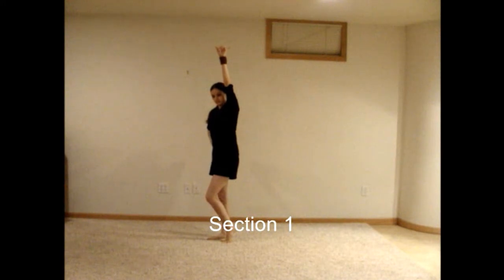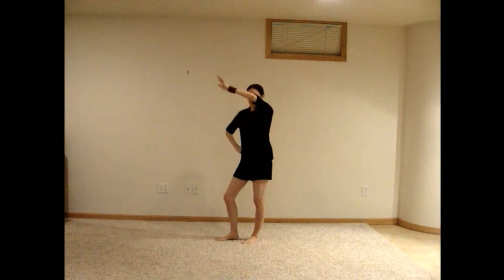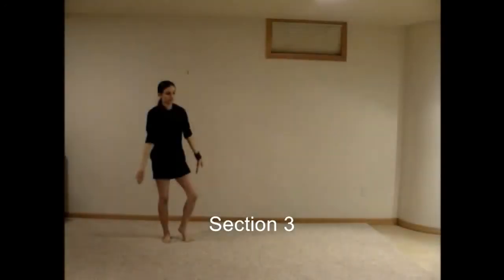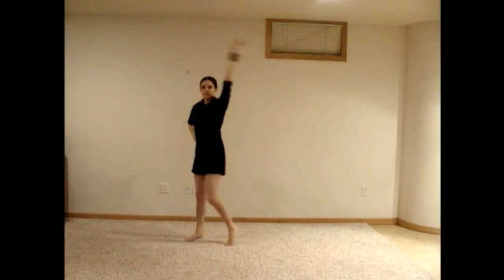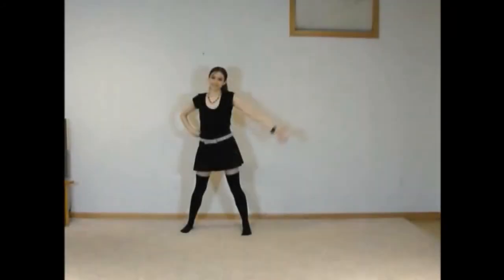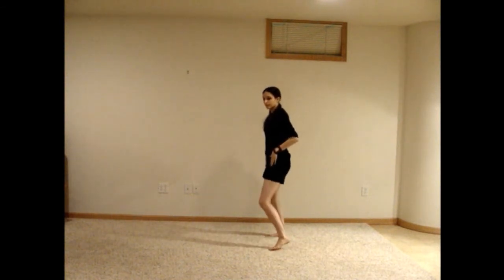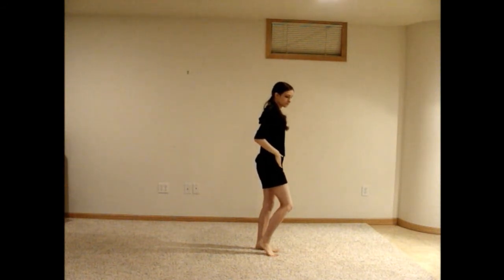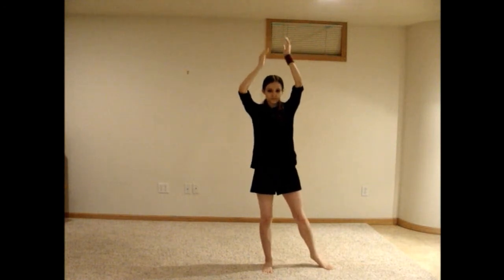Buono! - Kokoro no Tamago [Momoko's Part] [Dance Tutorial] - Video 2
The only changes are minor lighting, coloring, and volume adjustments, as well as an added introduction and end screen.

Introduction - 0:03
[Part 3], Section 1 - 0:54
[Part 3], Section 2 - 2:22
[Part 3], Section 3 - 3:05
[Part 3], Section 4 - 3:36
[Part 4], Section 1 - 4:19
[Part 4], Section 2 - 5:13
[Part 4], Section 3 - 6:14
[Part 5], Section 1 - 6:51
[Part 5], Section 2 - 8:03
[Part 5], Section 3 - 9:20
[Part 5], Section 4 - 9:55

Video 1 contains [Part 1] and [Part 2].
Video 2 contains [Part 3], [Part 4], and [Part 5].

Both videos in this tutorial are mirrored; the wristband is on my right wrist.

I highly suggest watching Buono's original dance shot version for this dance as well.

If you'd like to see more of my dance covers, check out my Instagram Dance channel~!

God Bless~!